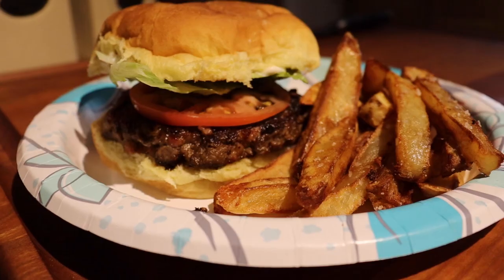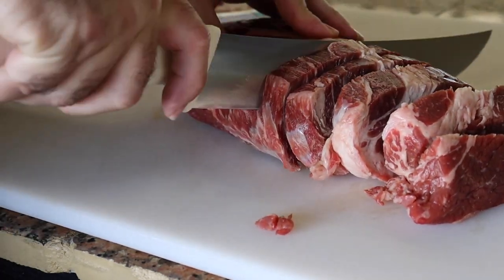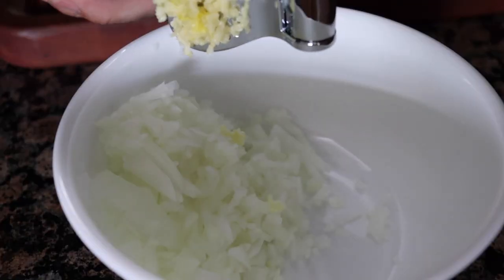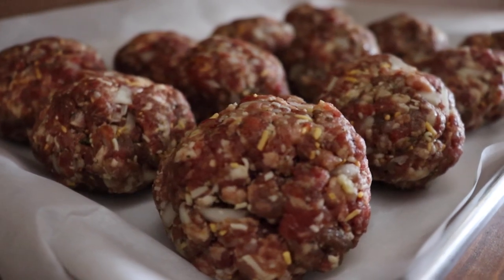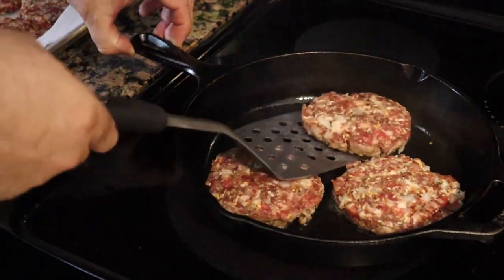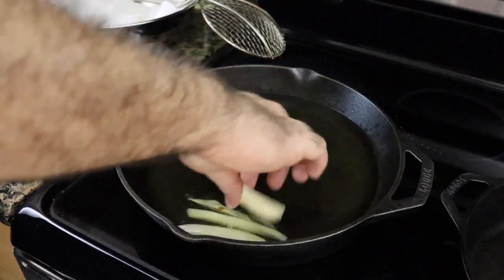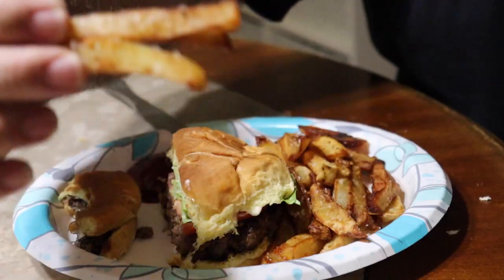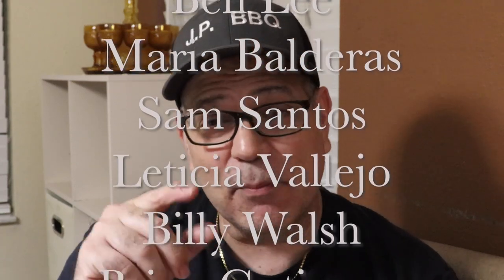How to Make the Best Hamburgers and Fries Ever on a Lodge Cast Iron Skillet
Welcome back to J.P. BBQ guys. jpbbq besthamburgerever lodgecastironskillet. Made the best hamburgers and fries ever. If you don’t have a meat grinder you can probably get your butcher to make you this blend. If not an 80/20 blend will be fine. The flavor is in the fat. That bacon added so much flavor to the burger. So juicy and tender. Thank you so much, I hope you guys like the video and please try the recipe.

If you would like to help support the channel, it would be greatly appreciated, check out my patron and if you are interested in any of the products I have, check out my online store Please visit my affiliate links further down in the description for products that I use in my cooking shows, and also my associated websites, these are the ways I can support this channel and continue to bring better and better content to you all. Appreciate you guys very much and have a wonderful day.

2.5 lbs chuck roast ground up with ½ lb of bacon
½ onion diced finely
2 gloves garlic, minced
2 teaspoon Worcestershire Sauce
¾ cup of your favorite blend of shredded cheese

For the recipe and directions

If your would like to  support J.P.BBQ
(for your favorite rubs and sauce)
( for youtube video creators to make money )

Video Mentions

(for all your favorite Rubs and Sauces)

8 ft Outdoor Fire Wood Log Rack